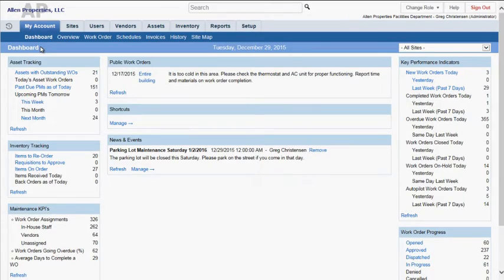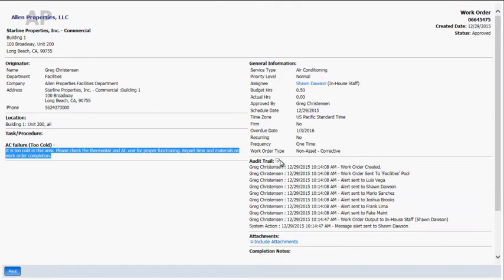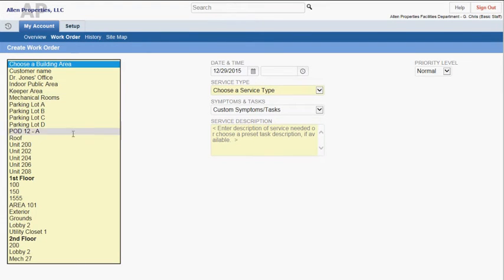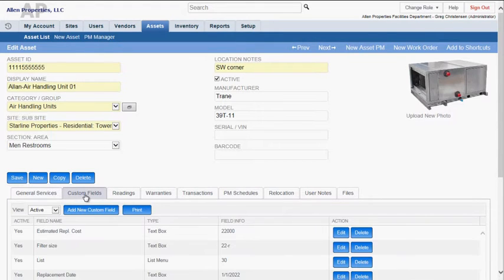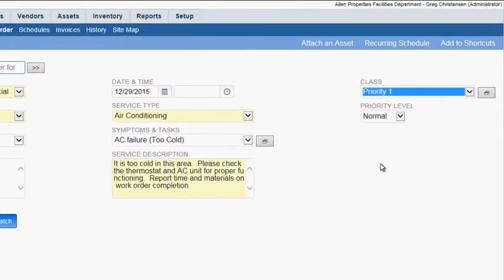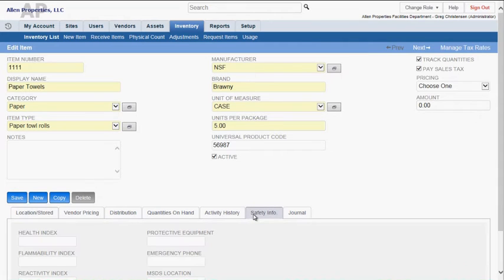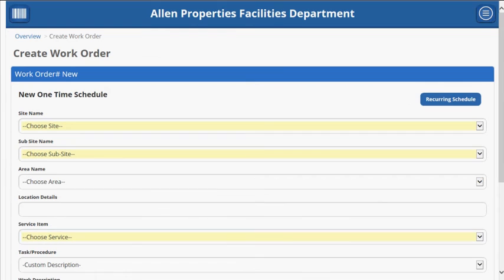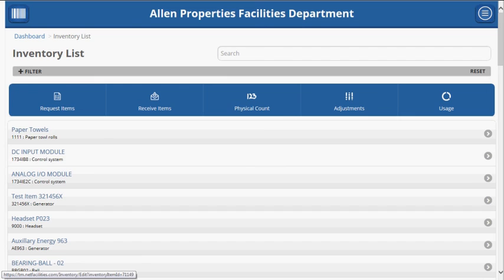NetFacilities V2016.1.0 Demo